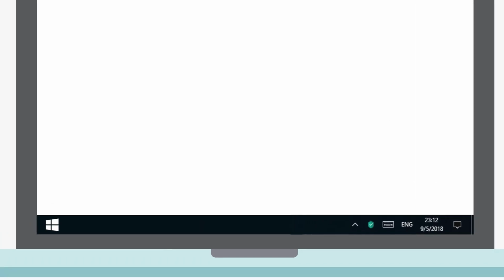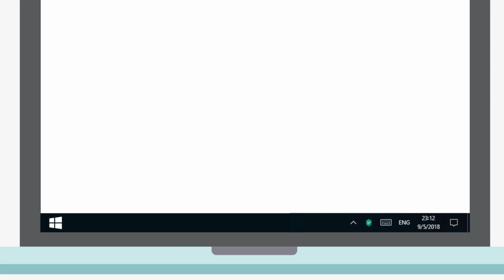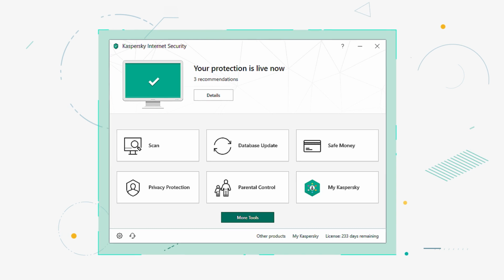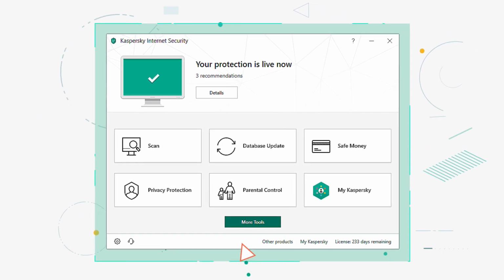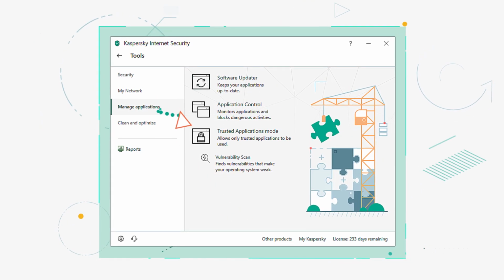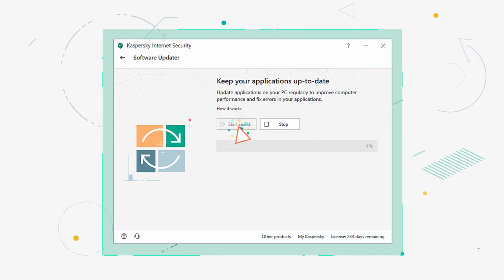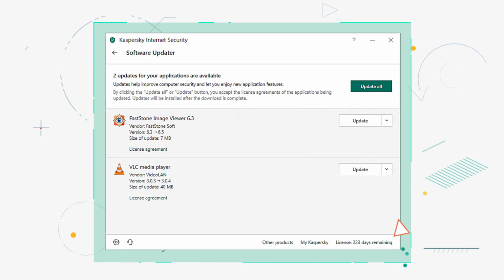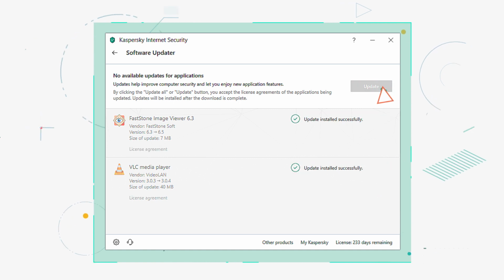How to update installed applications with Kaspersky Internet Security 19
To keep your computer secure, it’s important to install only the newest versions of applications and to update them regularly. In this video, we will show you how to keep your software up-to-date with Kaspersky Internet Security 19.